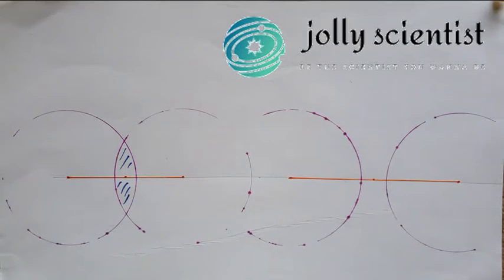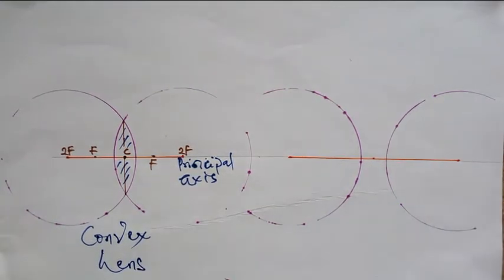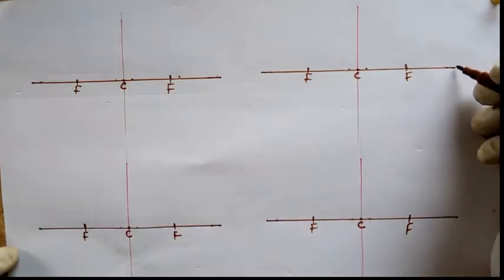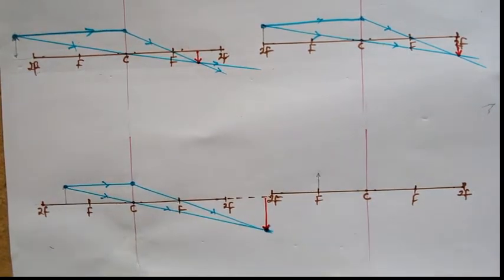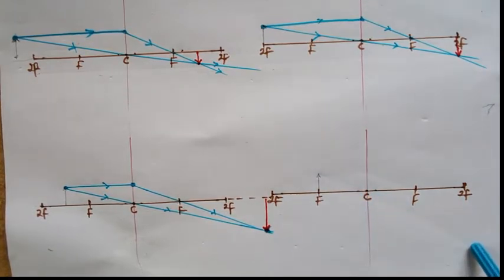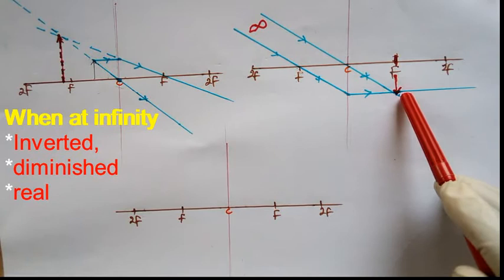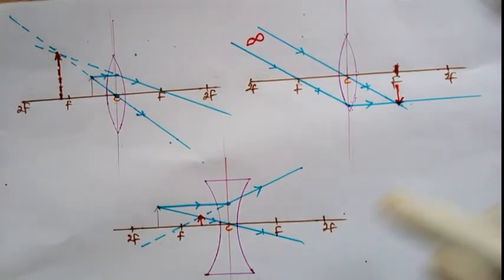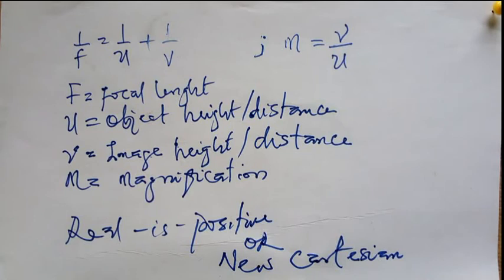HOW TO DRAW YOUR RAY DIAGRAMS 2: (LENS)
A step by step guide on how to draw your ray diagrams.
...be a PRO at it!